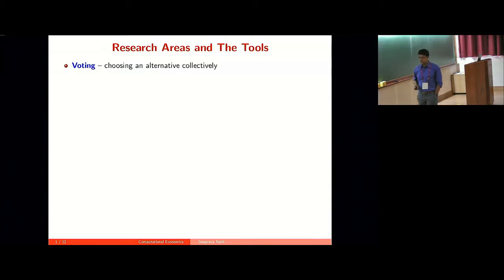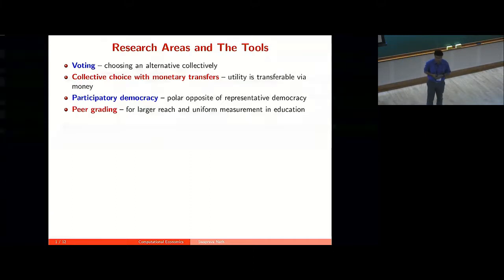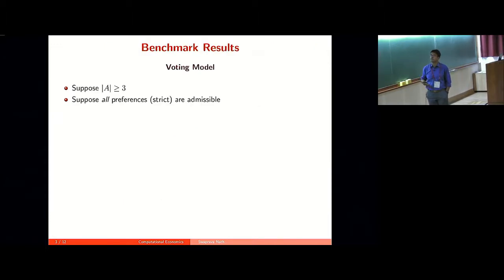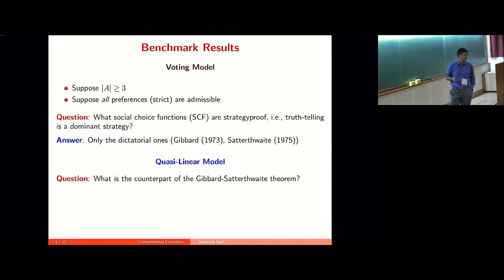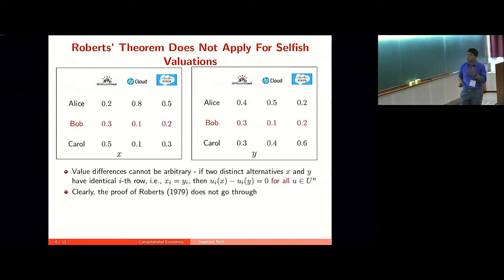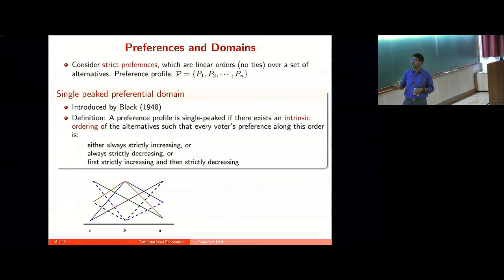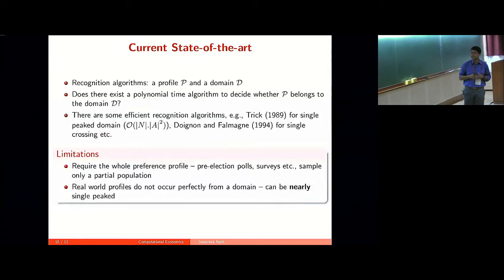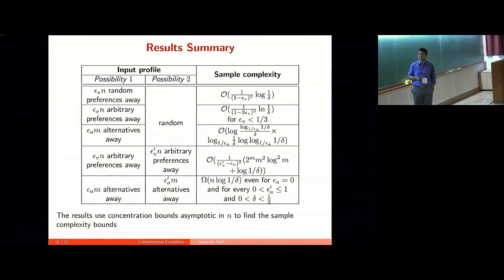Research at the Interface of Computer Science and Economics by Swaprava Nath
Program

This two month long program will consist of the following activities:

15 - 31 May, 2019: The two week long Summer School will introduce participants to the most frequently used mathematical and computational methods. They are -

1. Genetic Algorithm (GA) and Game Theory
2. Agent Based Models or Individual Based Models (ABM or IBM)
3. Network Analysis Time Series Analysis
4. Time Series Analysis

31 May - 08 July, 2019: Summer research program. A few selected fellows will get a chance to work on a project mentored by subject experts..

08 - 12 July, 2019: One-week Discussion Meeting. This will have talks by researchers from different areas in Social Sciences with interest in methodologies and applications. The summer research fellows will also present their work. Considerable time will be reserved for discussions and interactions.

0:00:00 Research at the Interface of Computer Science and Economics
0:00:36 Research Areas and The Tools
0:04:34 Mechanism Design with Incomplete Information
0:05:59 Benchmark Results
0:09:13 Affine Maximizers
0:09:56 Roberts' Theorem
0:10:25 Roberts' Theorem Does Not Apply For Selfish Valuations
0:11:57 Affine Maximizers for Selfish Valuations
0:13:21 Preferences and Domains
0:15:17 Why do we need to test a preferential domain?
0:15:56 Current State-of-the-art
0:17:19 Sampling and Near Single Peakedness
0:18:12 Results Summary
0:19:27 Thank you! Questions?